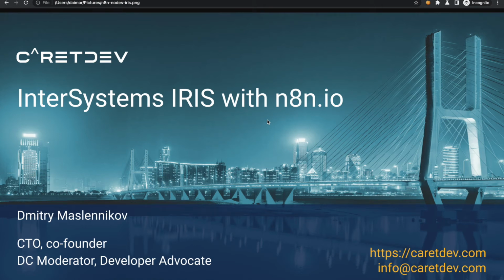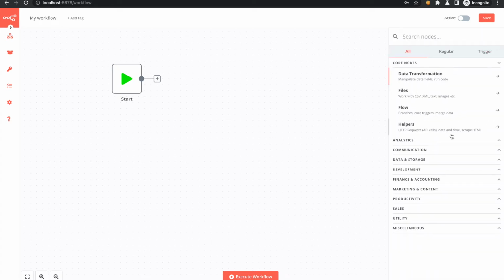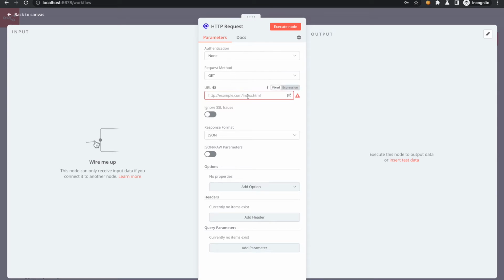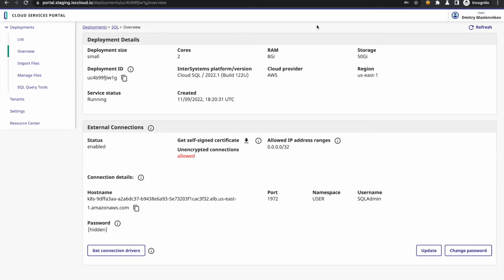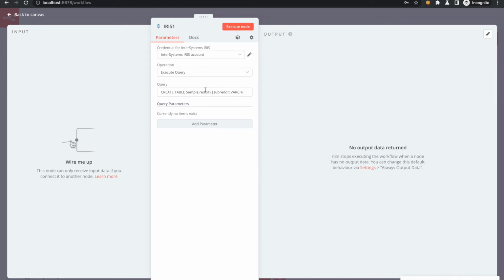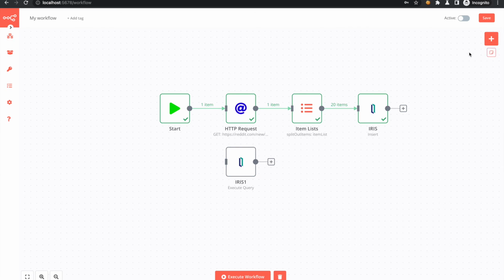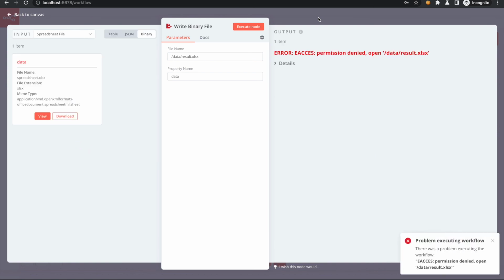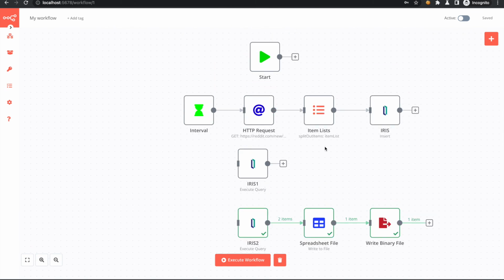InterSystems IRIS with n8n.io